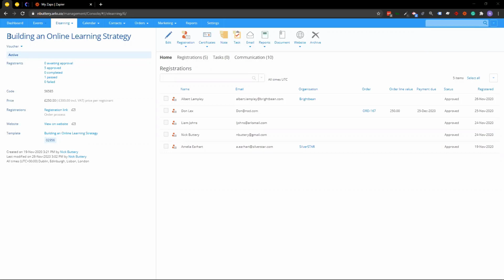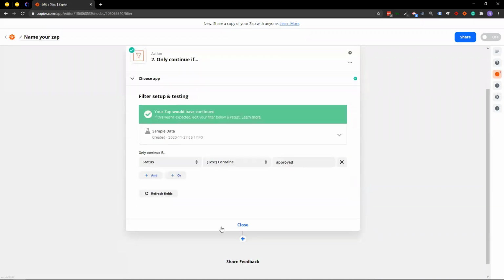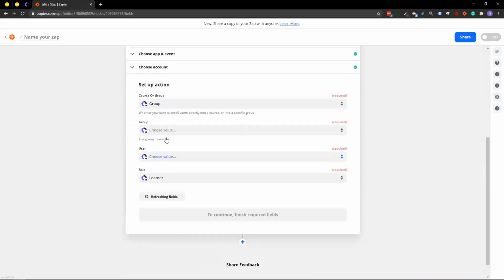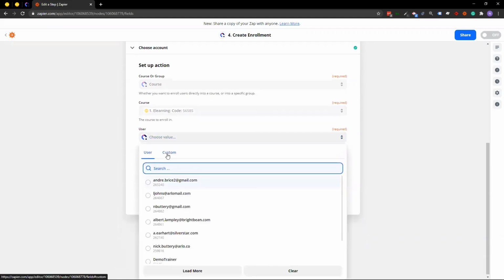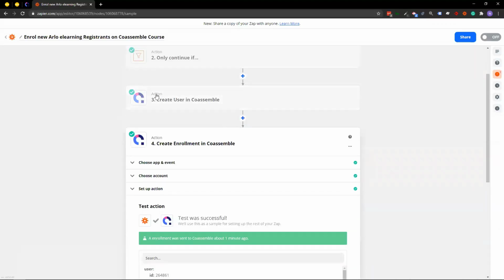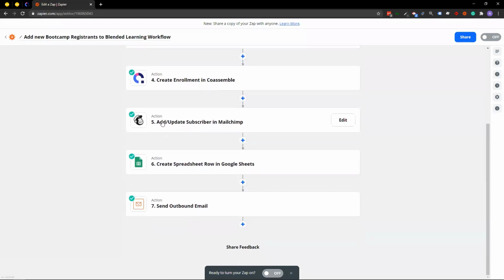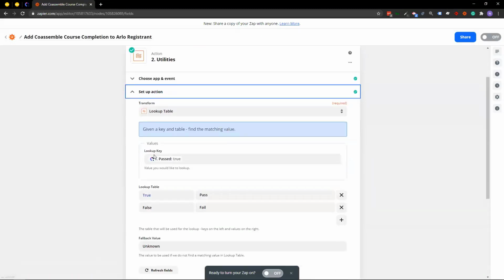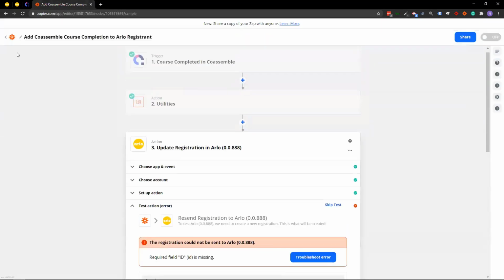Coassemble zap building